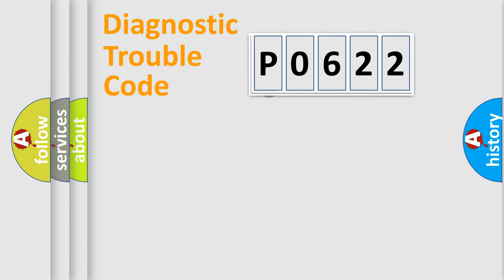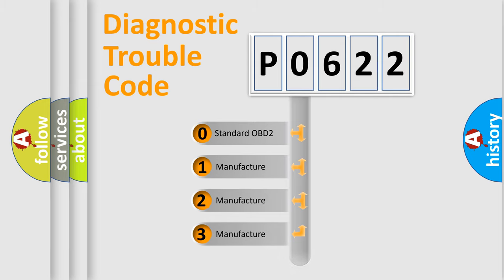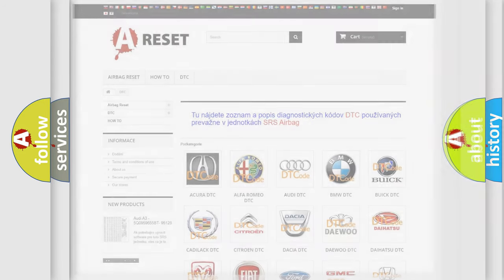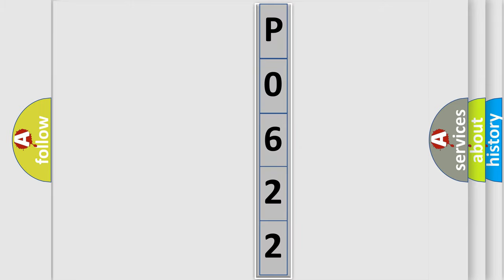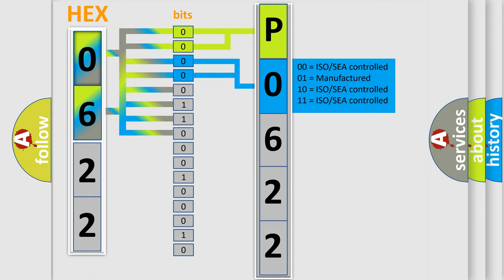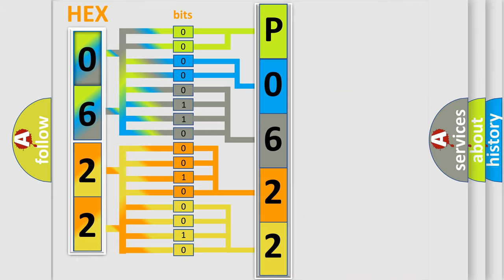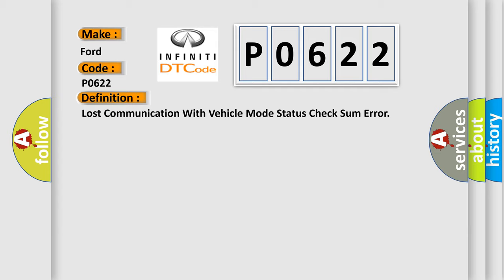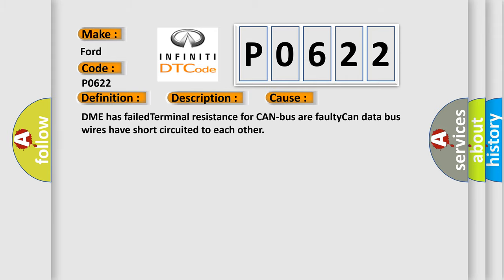DTC Ford P0622 Short Explanation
Contents:
0:21 Basic DTC analysis according to OBD2 protocol standard.
1:48 Insight into programming
2:58 A diagnostically understandable description of the Diagnostic Trouble Code
3:05 Basic error definition

Make:
Ford
Code:
P0622
Definition: